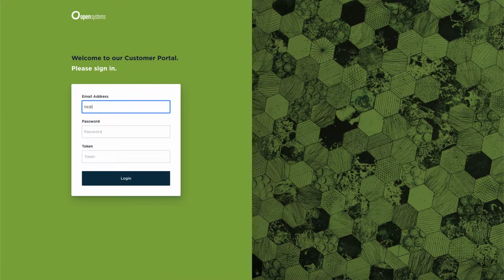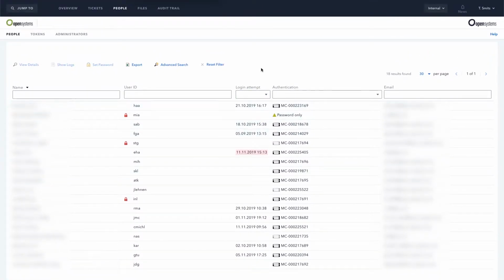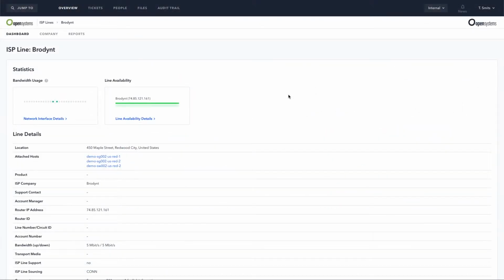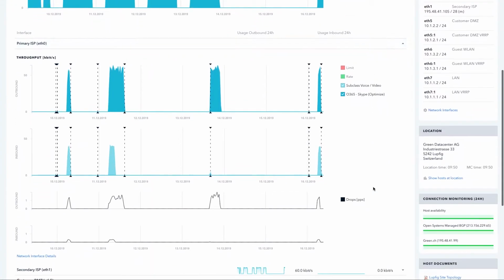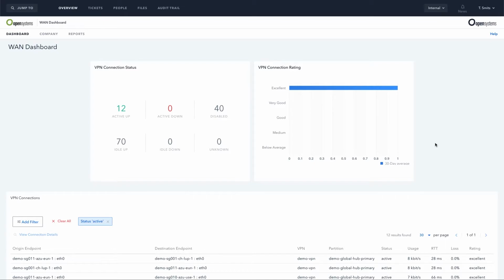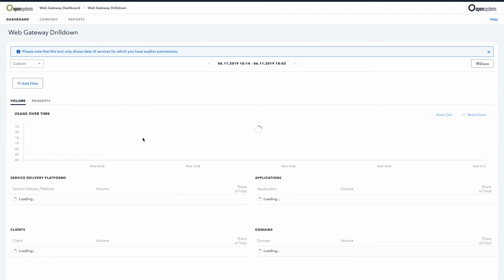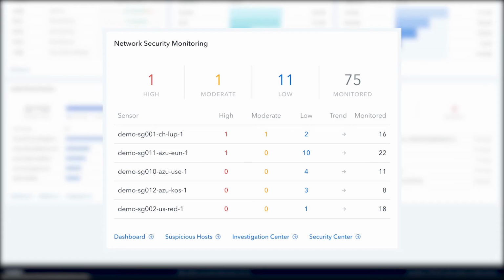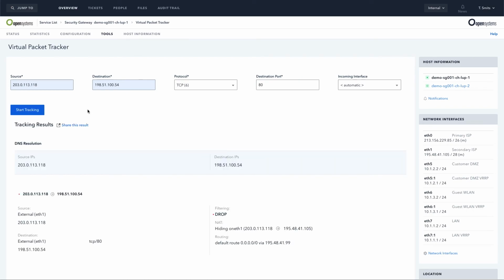Open Systems Customer Portal (full demo)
Open Systems delivers secure and cloud-native software-defined WAN-as-a-service. In this short video, get a walkthrough of our Customer Portal. Our WAN networks let you turn data into actionable insights to manage risks, surface automation opportunities, optimize costs and efficiencies.

0:00 Portal Overview
0:43 Dashboard
2:10 ISPs
3:22 Application Visibility
5:07 WAN Dashboard
5:57 Secure Web Gateway
7:00 Unified Threat Protection
7:52 Network Security Monitoring
8:27 DNS Filter Log Viewer
9:01 Virtual Packet Tracker
9:31 Conclusion